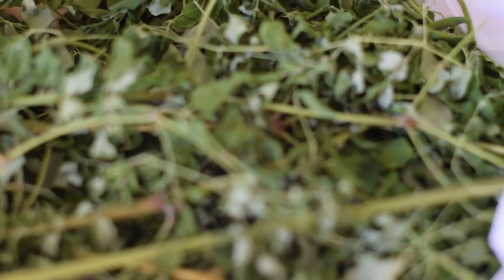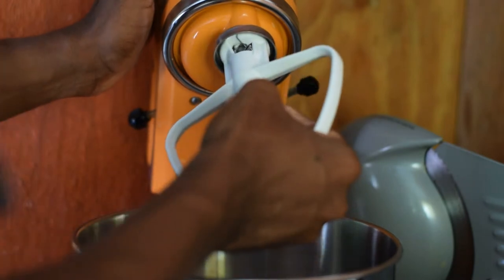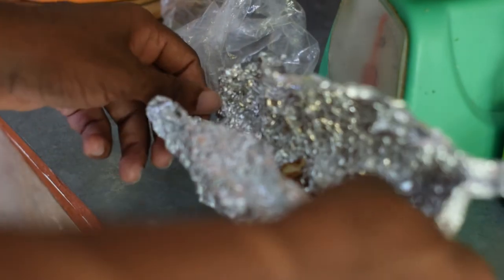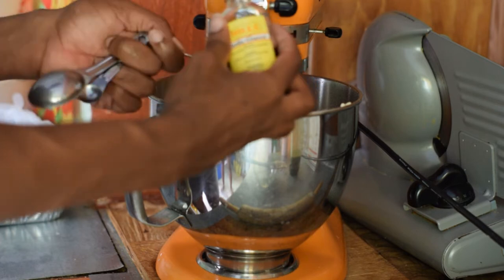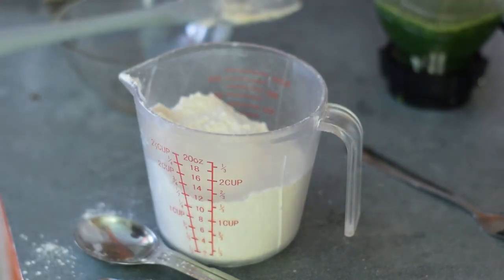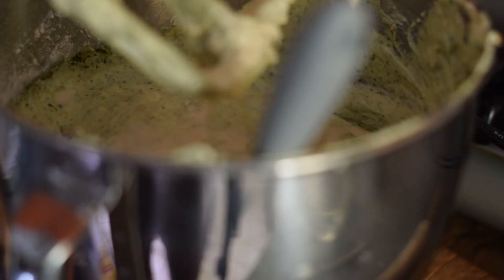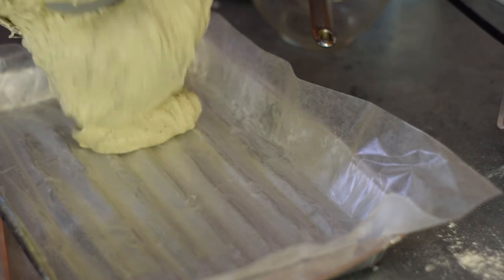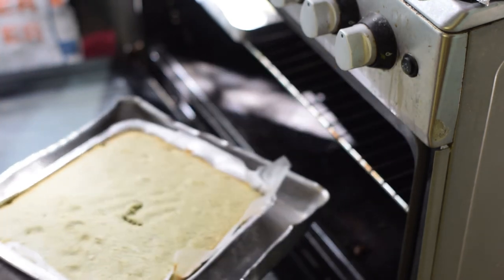How to make a Moringa cake from scratch!!(Dominican Style)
Moringa oleifera is a plant that is often called the drumstick tree, the miracle tree, the ben oil tree, or the horseradish tree.
Moringa has been used for centuries due to its medicinal properties and health benefits. It also has antifungal, antiviral, antidepressant, and anti-inflammatory properties.

Ingredients:
- 2 Handful of Moringa Leaves
-1 Pound White Sugar
-1/2 Pound of Margarine
- 3 Cups of flour
- Nuts
-Vanilla Essence
- Pinch of Salt
- Nutmeg
- 2 Teaspoon baking powder
- 4 Eggs